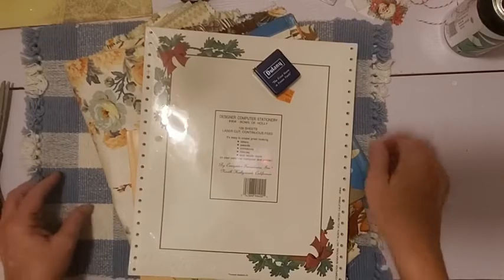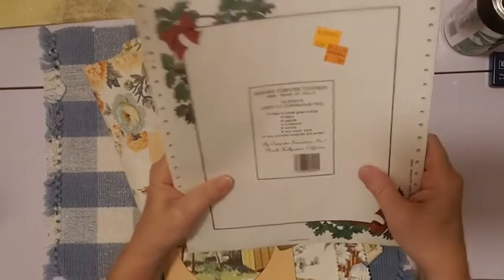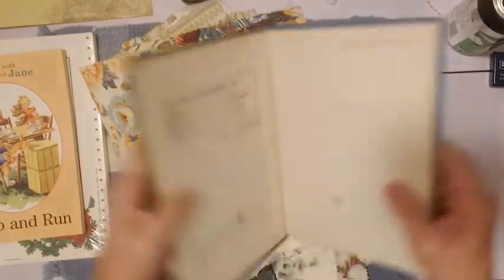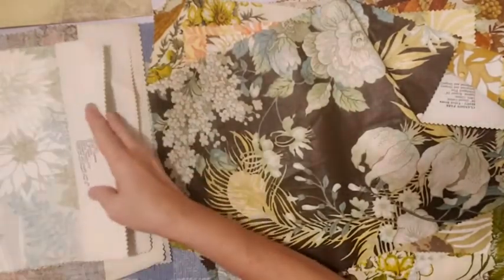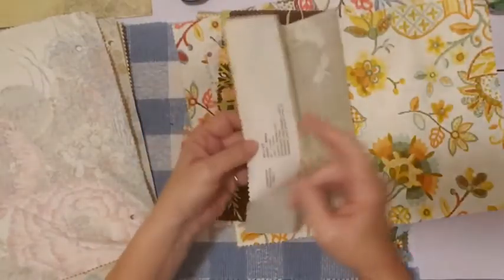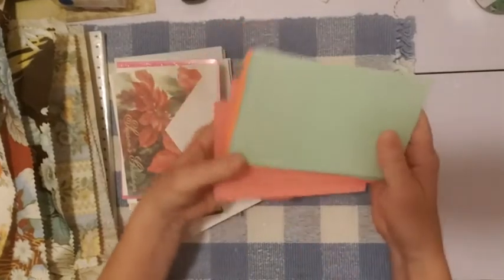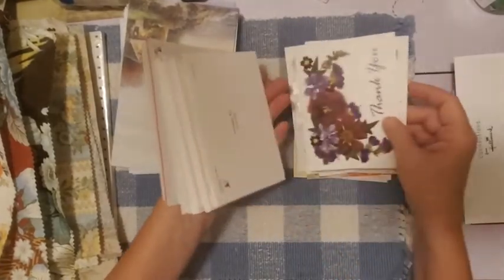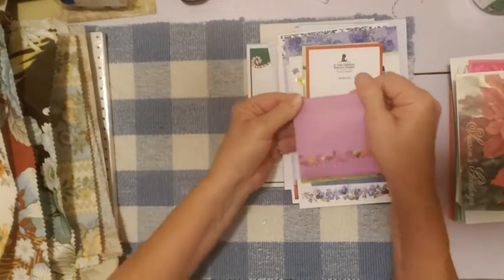Thrifted Treasures - Haul - Junk Journal Supplies - How I Plan to Use the Items I've Purchased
Hello Friends, I have a few items to share from an Estate sale, thrift stores, and the bins. Also, I will let you know how I plan to use them in my junk journals.  : )   Sheree